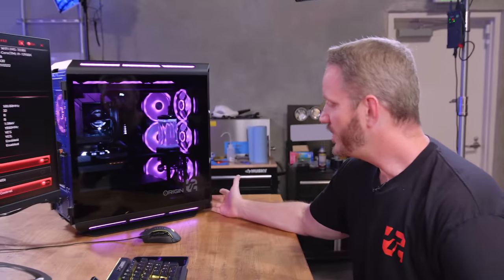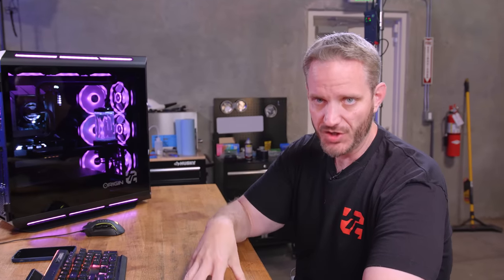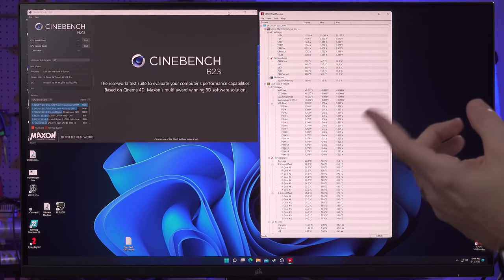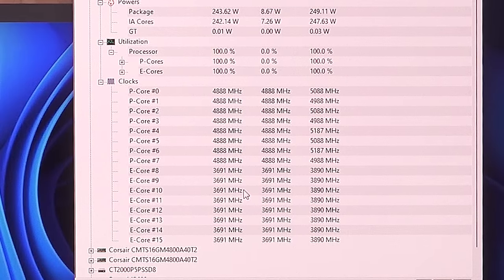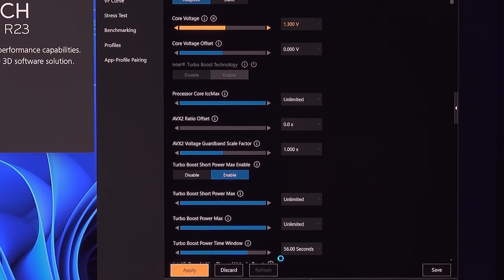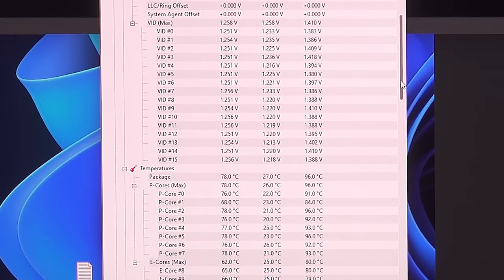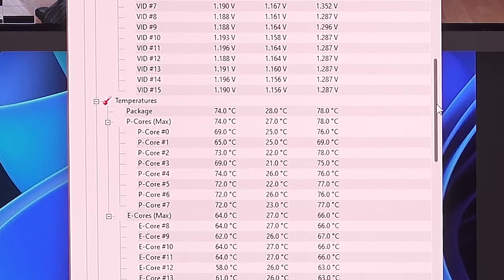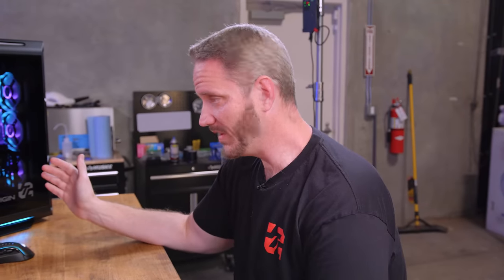You NEED to do this with your CPU, NOW!